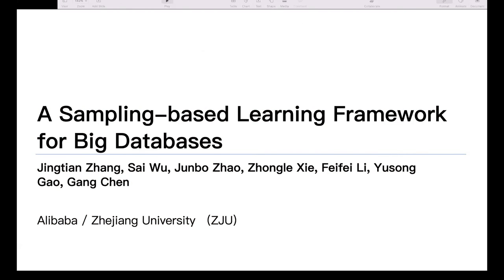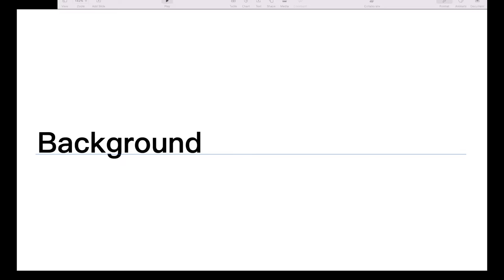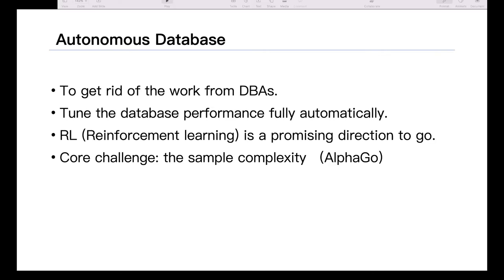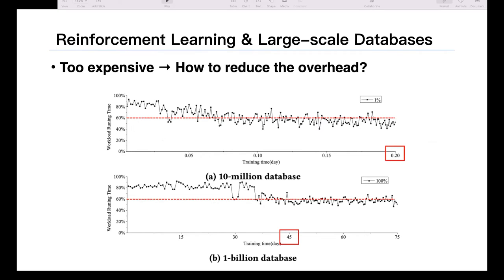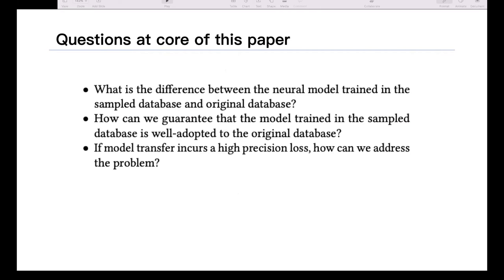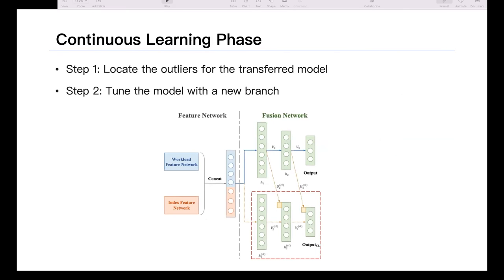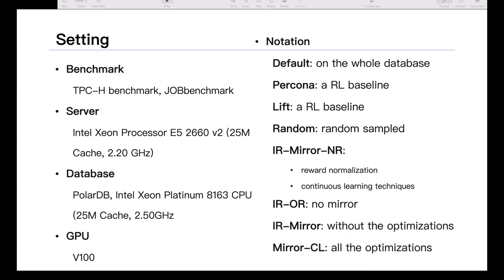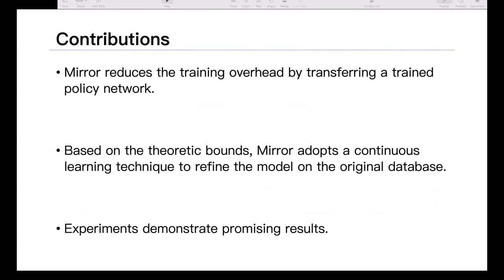A Sampling-based Learning Framework for Big Databases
Systems and Infrastructure: Data and Knowledge for Web Infrastructure

Jingtian Zhang, Sai Wu, Junbo Zhao, Zhongle Xie, Feifei Li, Yusong Gao and Gang Chen: